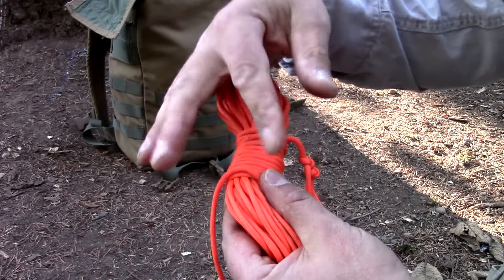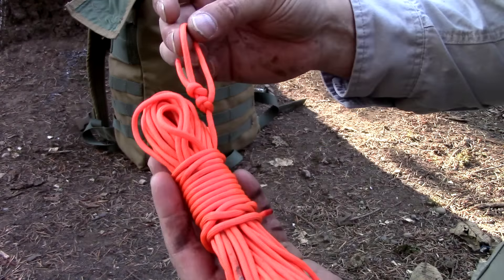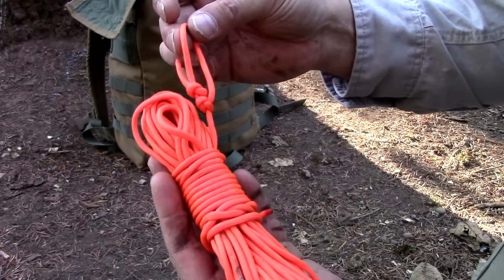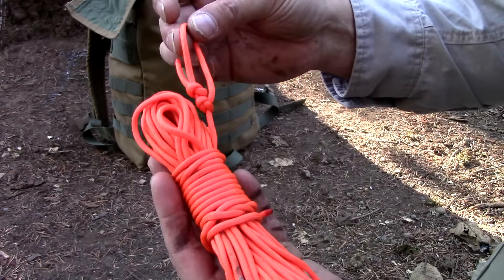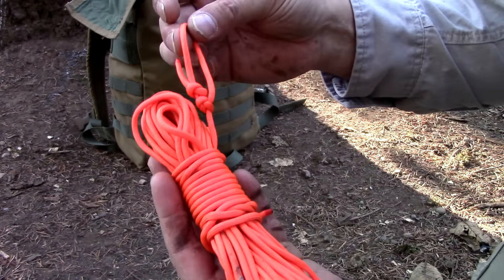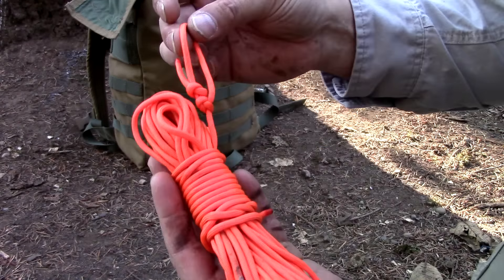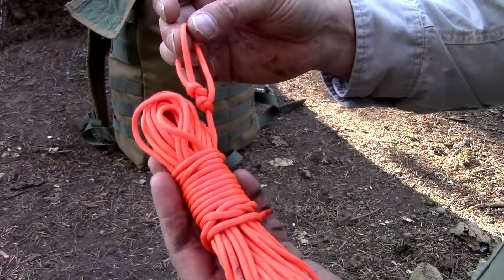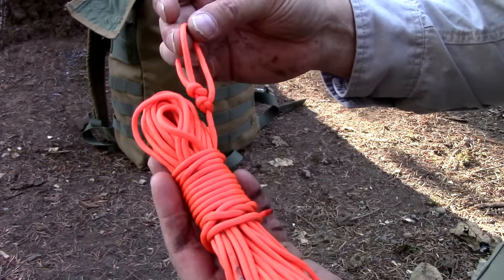Ridgeline Storage Tip